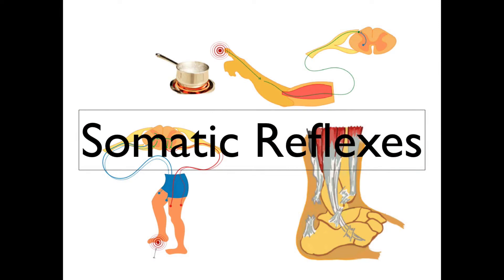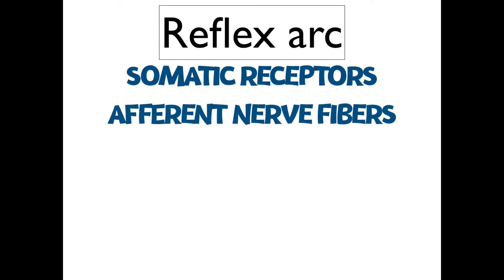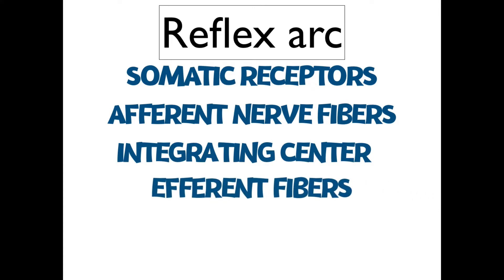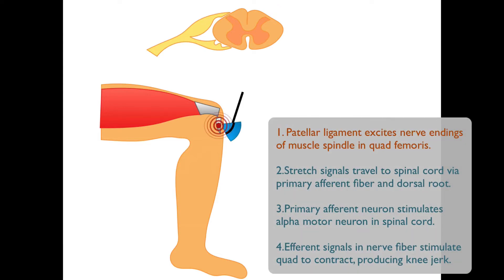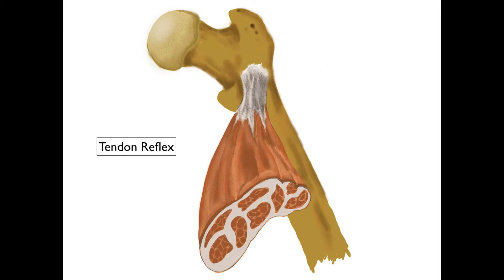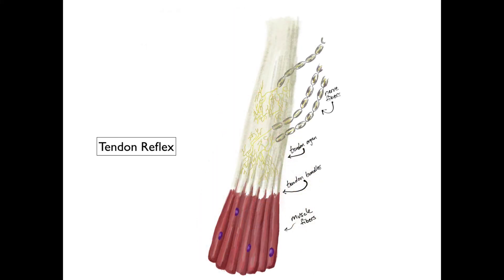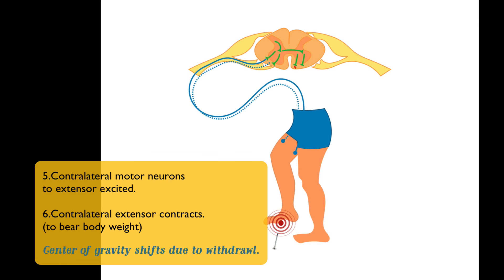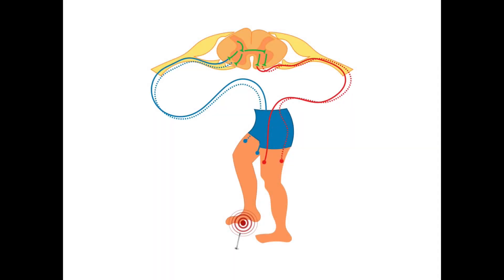REFLEX ARC: WITHDRAWAL REFLEX, STRETCH REFLEX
reflexes are quick involuntary , stereotyped reactions of gland and muscles to stimulation. The somatic reflex arc can be broken down into this general pathway.
1.Somatic receptors like pain receptors are stimulated.
2.Afferent nerve fibers send signal to spinal cord.
3.Integrating centers in spinal cord transfer signal to...
4.Efferent nerve fibers leaving spinal cord via ventral root.
5.Effector muscles stimulated to contract, avoiding further injury.